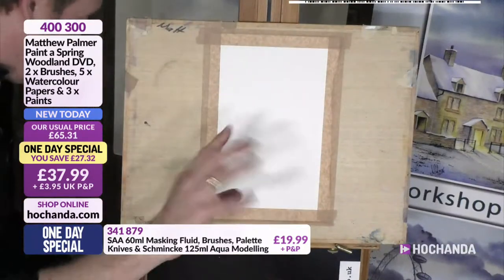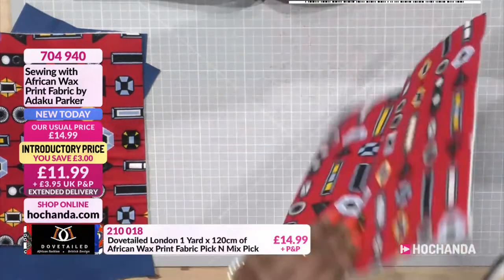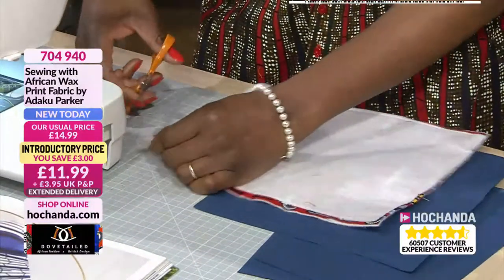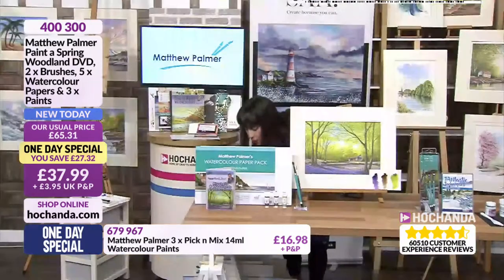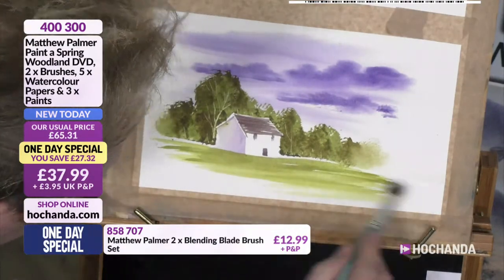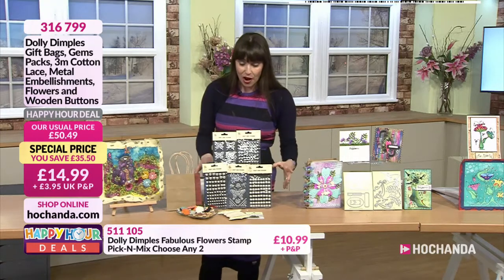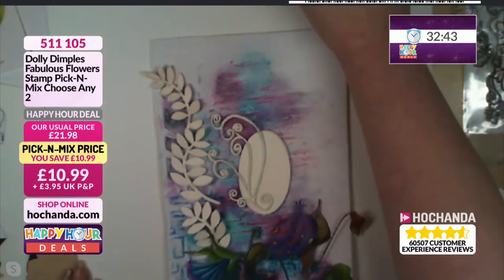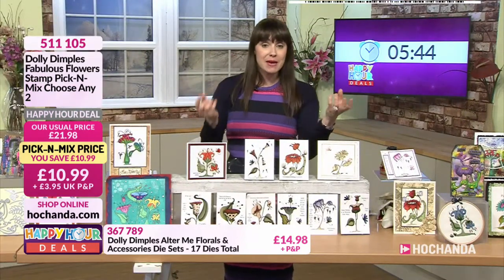Sewing, Card Making, Watercolour and more Live on Hochanda - The Home of Crafts, Hobbies and Arts